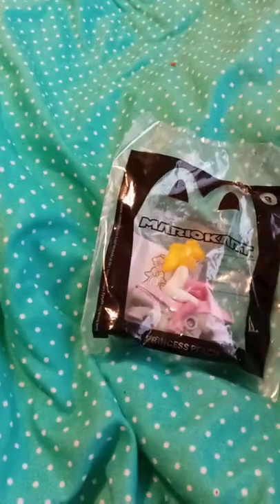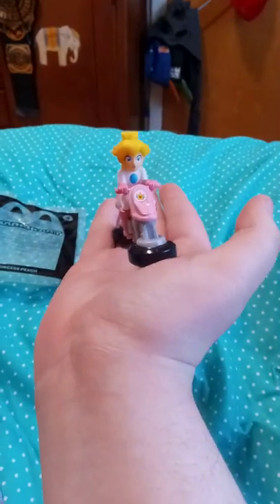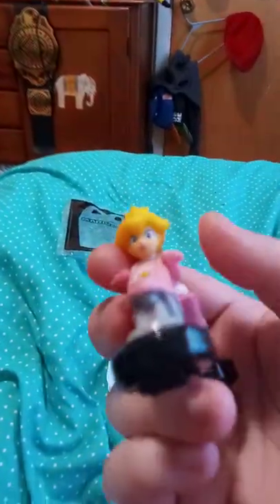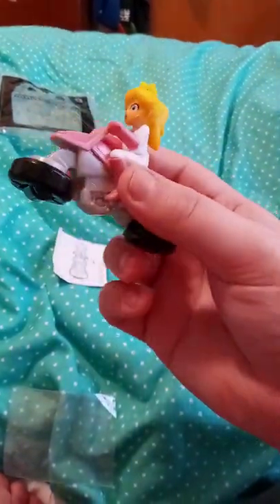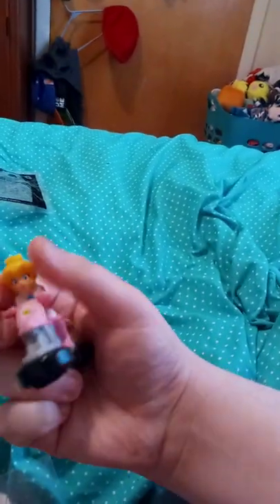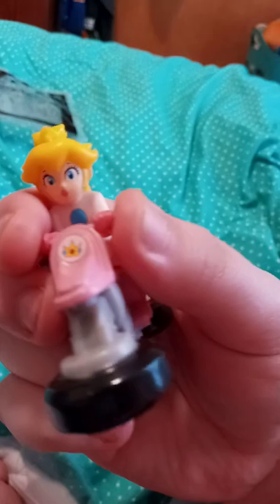Mario Kart Happy Meal Toy 3 Princess Peach Unboxing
Yoshi Will Be Next